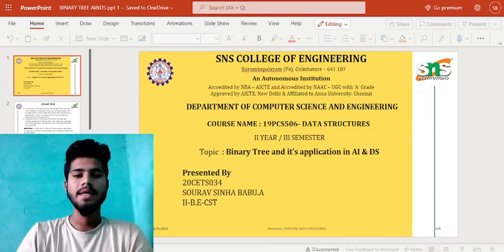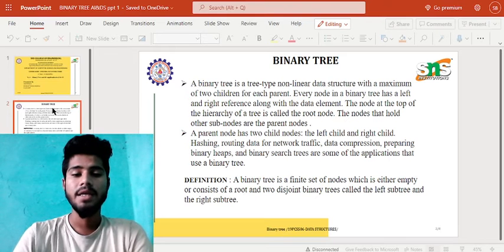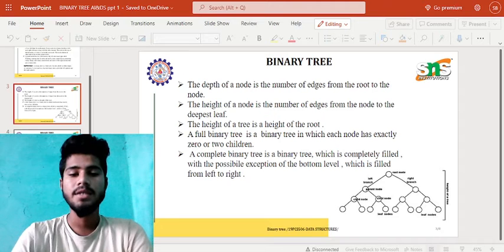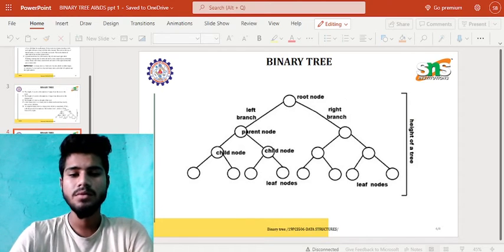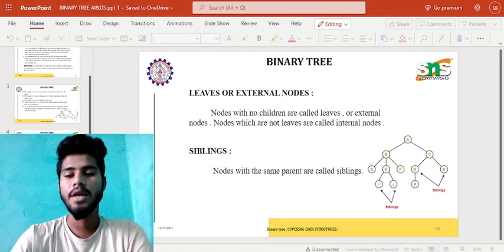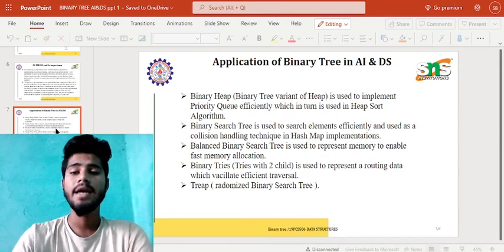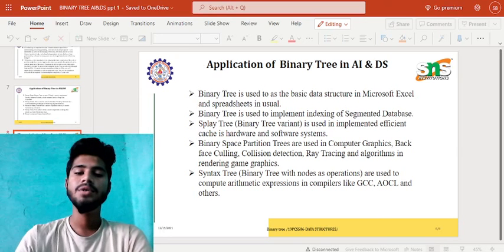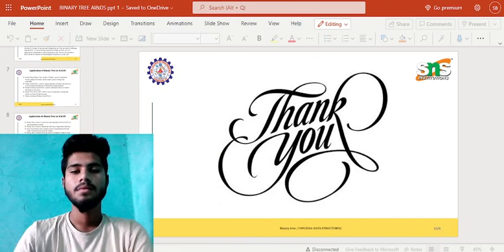SOURAV SINHA BABU.A | SNSCE | CST | SNS INSTITUTIONS | AI DS